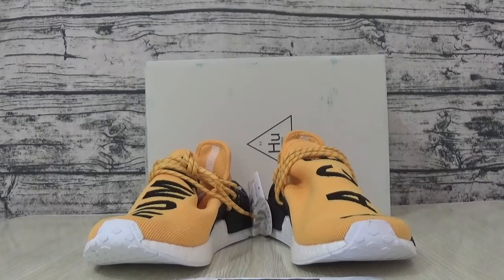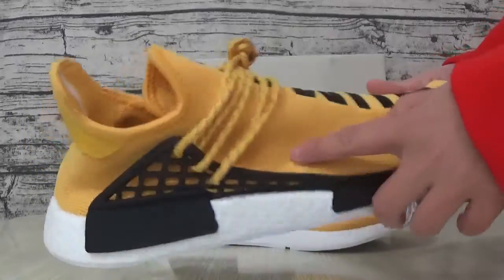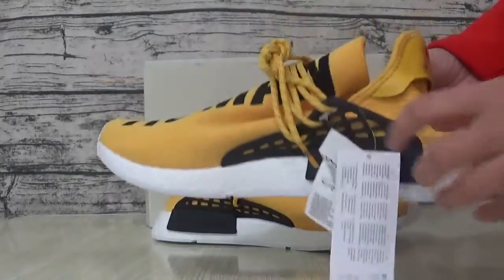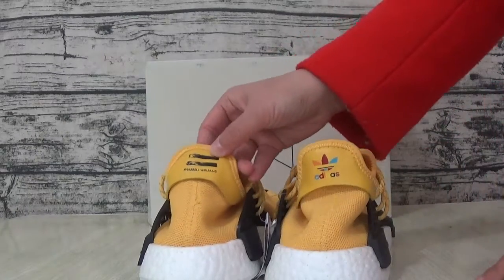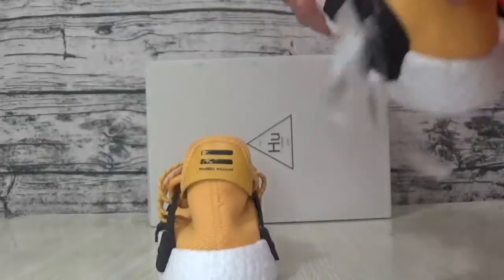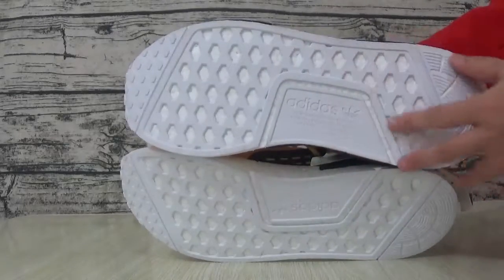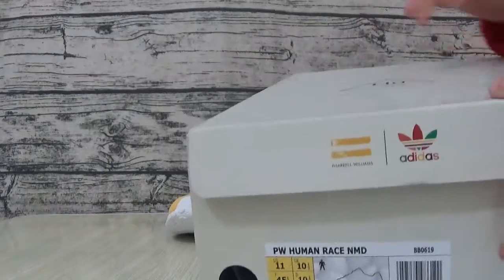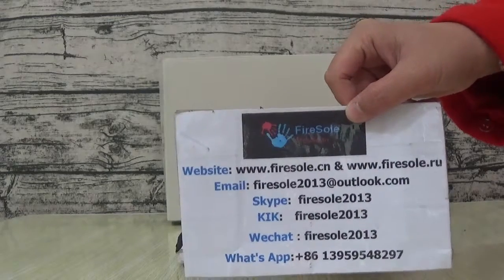Authentic Adidas NMD Humanrace Yellow from firesole.cn